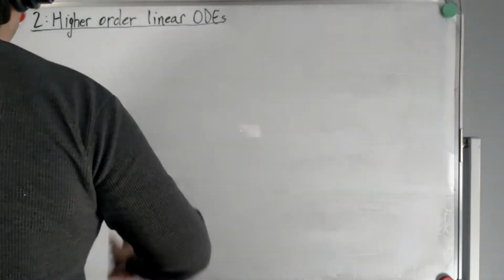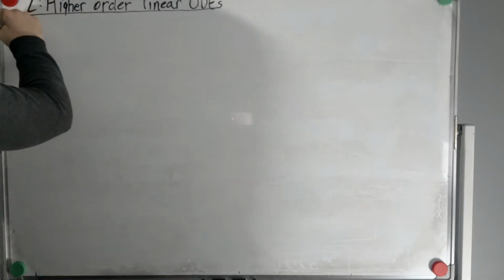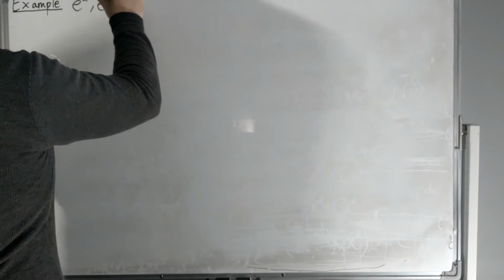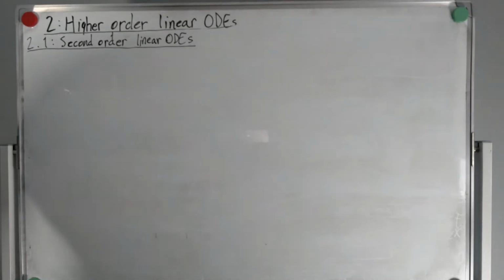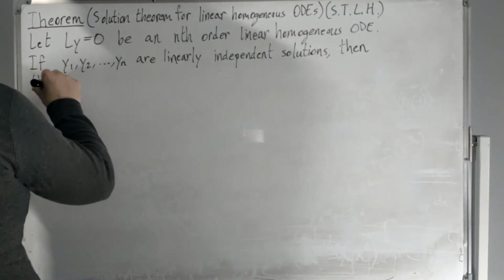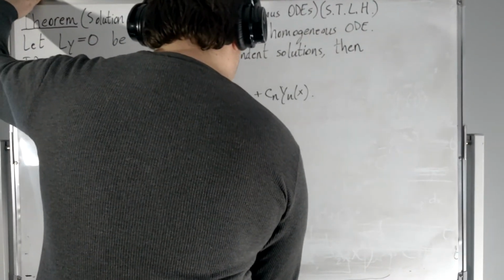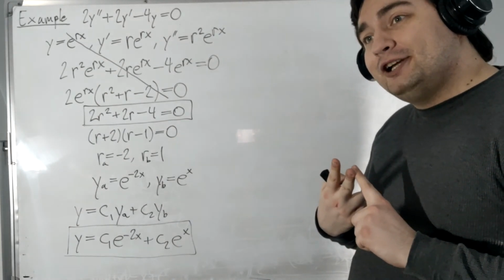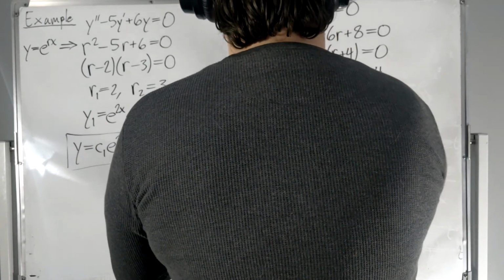Lecture 06 - 2.1: Second order linear ODEs, 2.2: Constant coefficient second order linear (part 01)